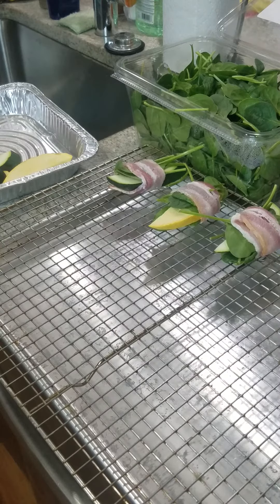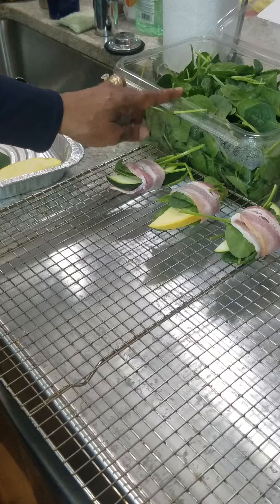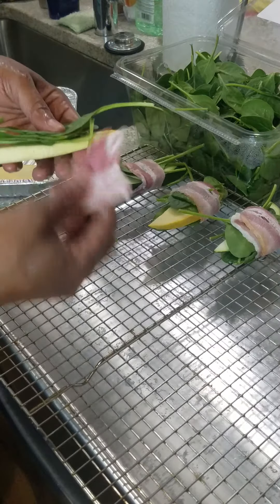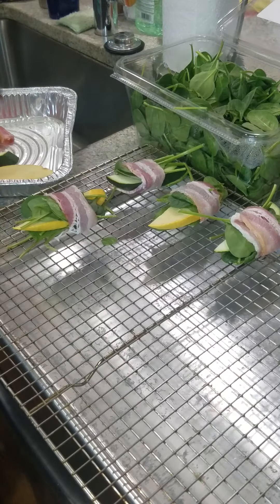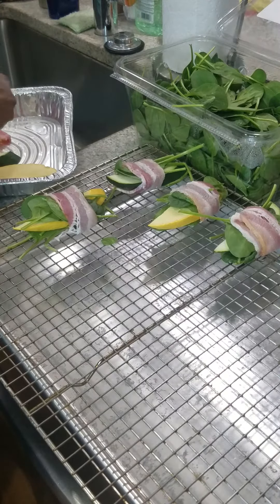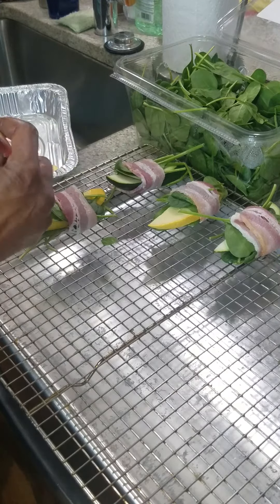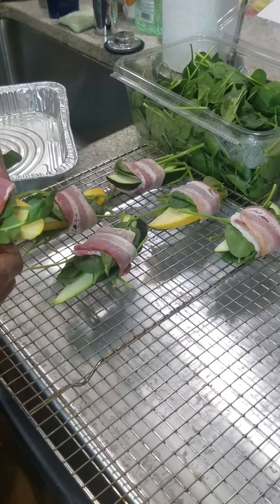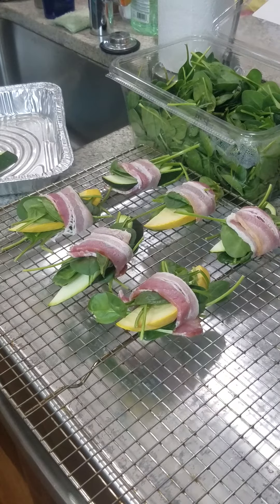Healthy Snack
Spanish,  beacon, green and yellow zucchini squash,  back in oven for 15-20 minutes to your preference